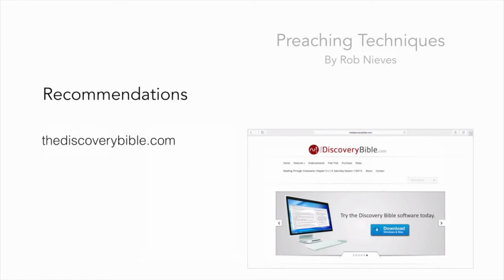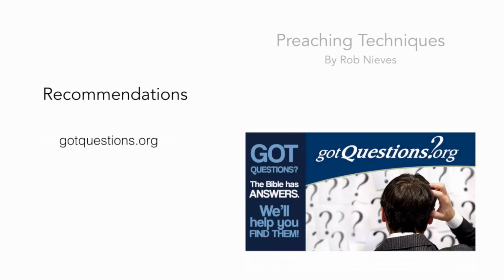Learn Preaching Preparation - Part 8 | Recommendations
Learn how to prepare for your sermons.  This is the preparation strategy that I use to develop my weekly sermons.  I pray this would help you in your own preaching ministry.